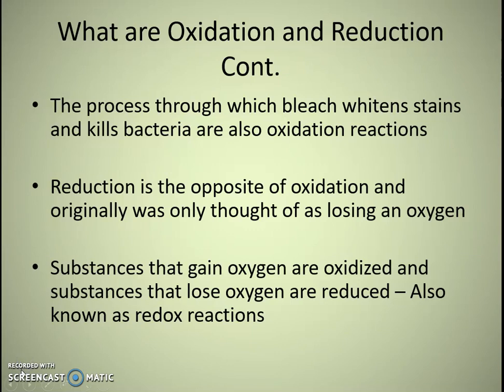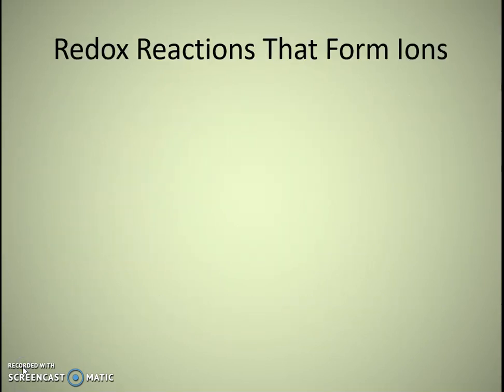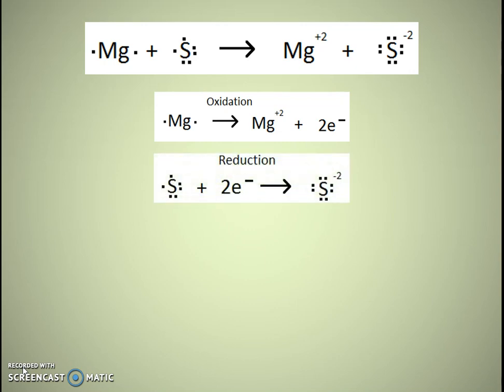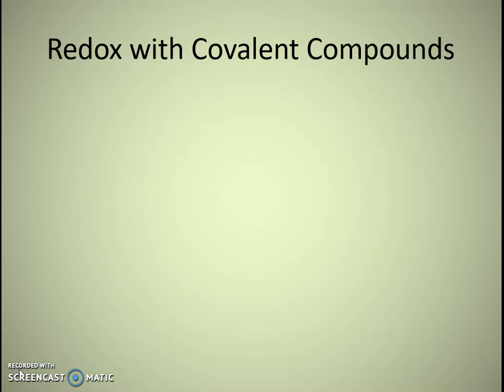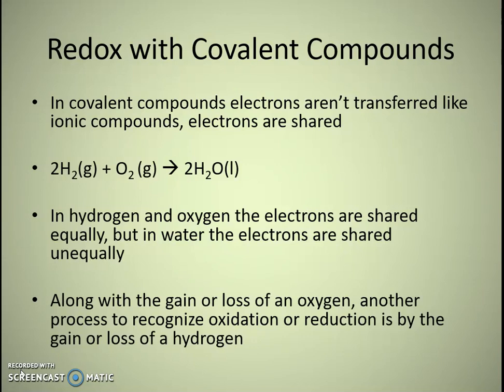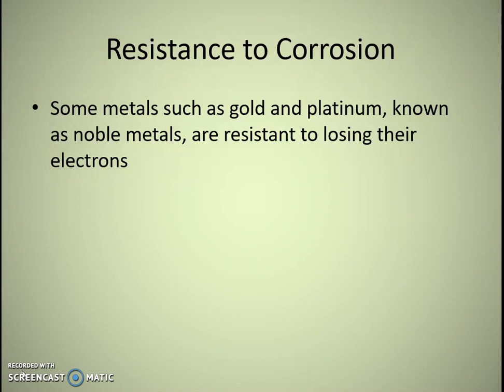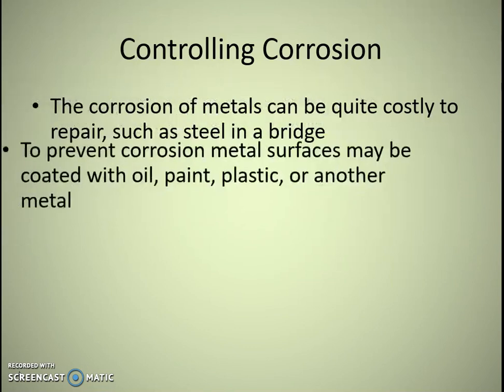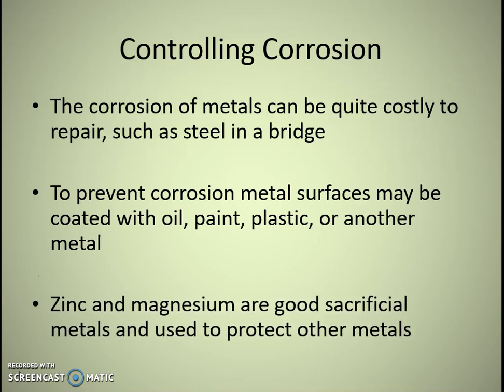The Meaning of Oxidation and Reduction